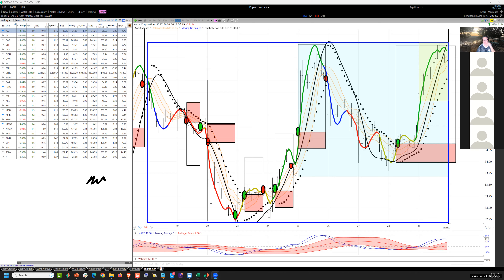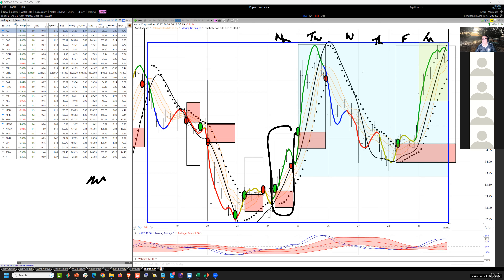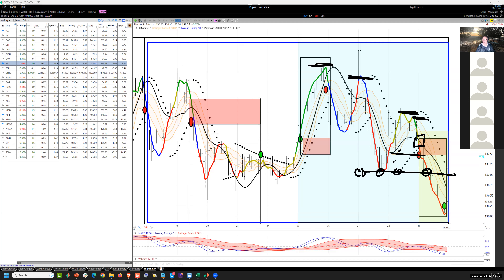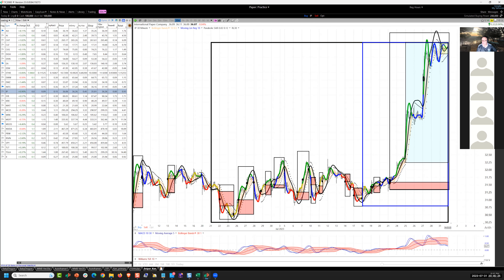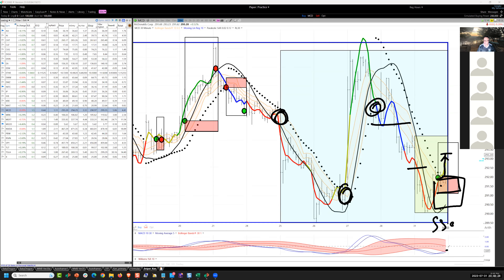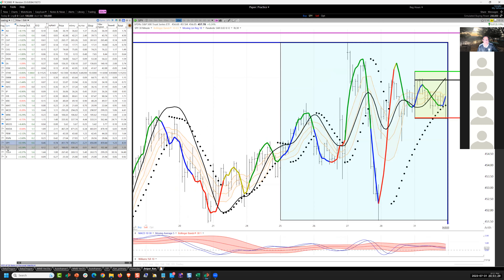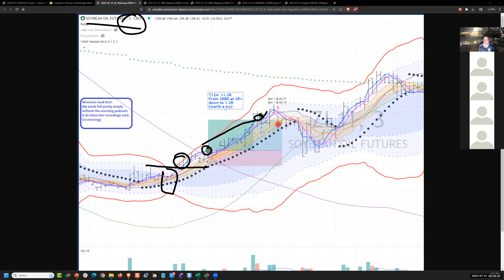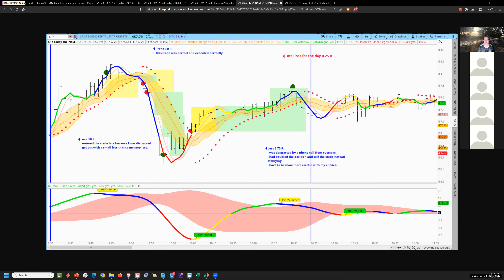Ken Long Daily Trading Plan 20230731